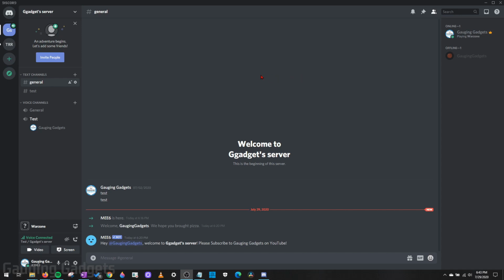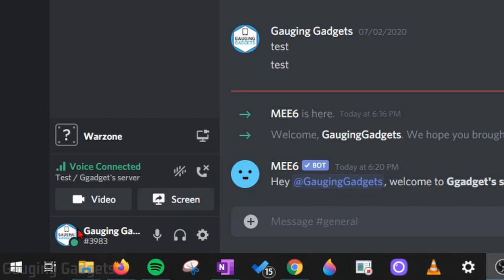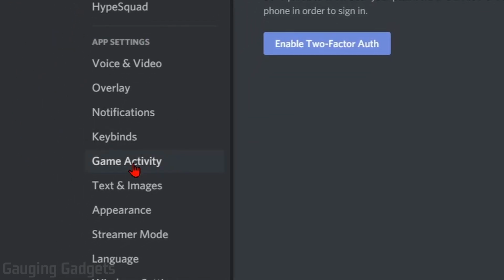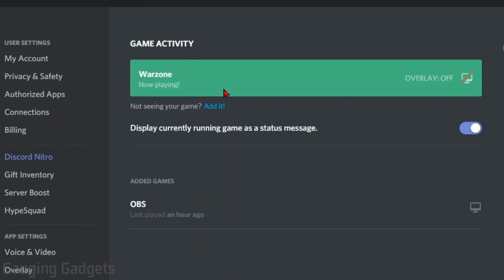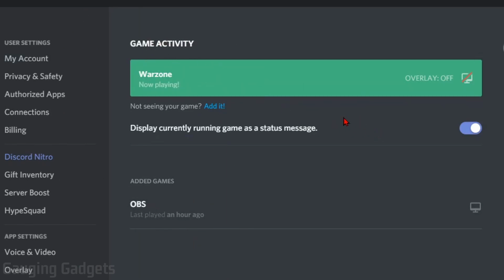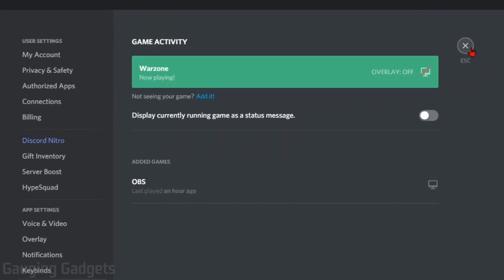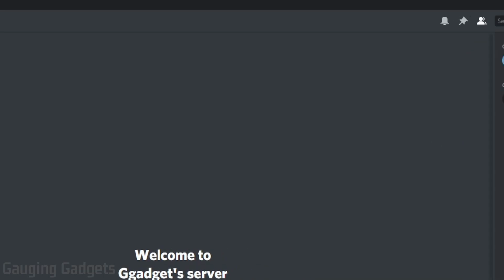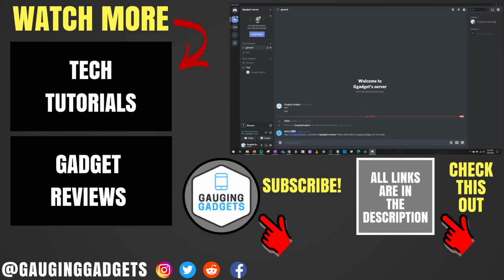How To Hide Game Activity on Discord - Disable Now Playing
How to hide game activity on Discord? In this tutorial, I show you how to disable game activity in Discord, so that any games you play are not displayed in Now Playing. This is a great way improve privacy and hide your activity while using Discord.

Follow the steps below to turn off game activity in Discord:
1. Open discord and ensure you are logged in.
2. Select the gear in the bottom left near your username to open the user settings.
3. In the Discord user settings under App Settings, select Game Activity.
4. Once in Game Activity, ensure 'Display currently running game as a status message' is turned off.
5. Close the settings.